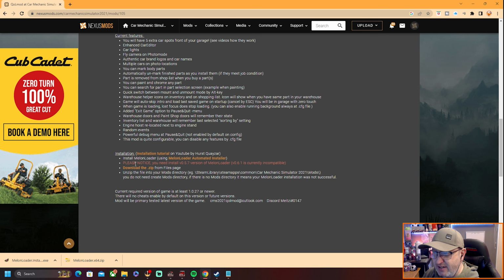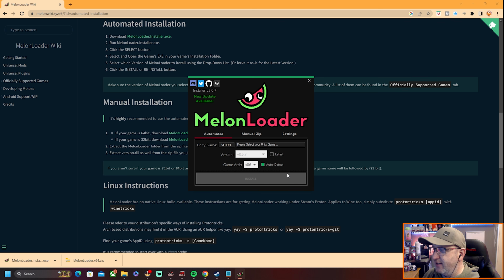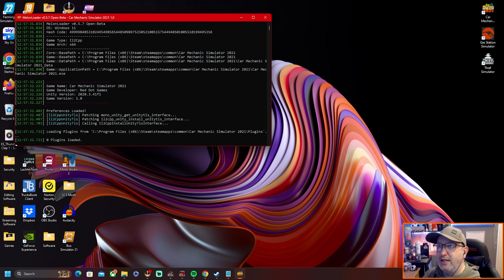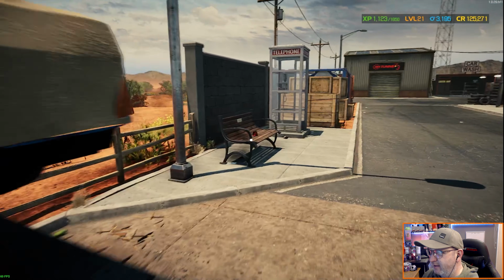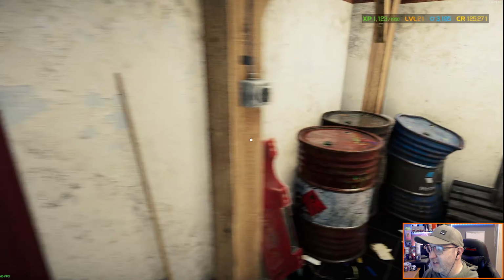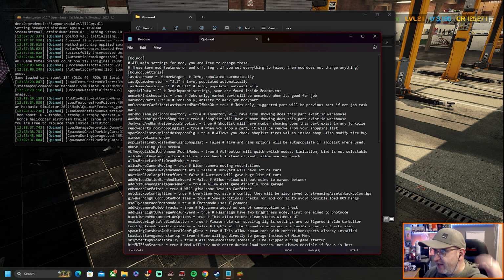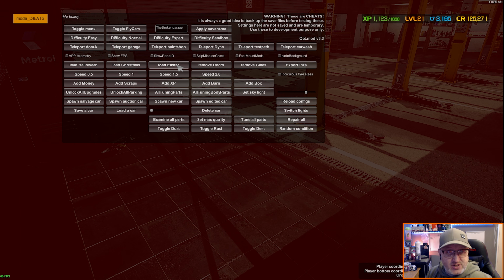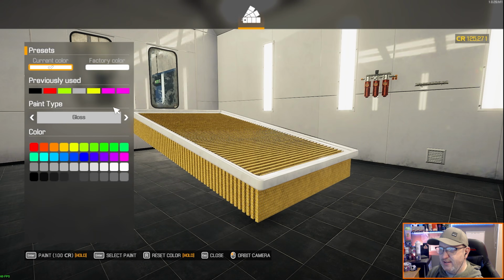Is this the BEST MOD for CMS21?... YOU DECIDE!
If you play car mechanic simulator 21 you need this mod in your life. Trust me
THE QOL MOD

😎Awesome Links😎
Partnered with NITRADO

Finally the scumbag store is open, Grab your GD merch

Proud partner of Humble Bundle Please use my link for all your games

Non copyright music, Look no further for non copyright music for you Vids or lives

Looking for top notch overlays and emotes then check out velcronius on twitch

Watch me LIVE only on TWITCH so click the link and SMASH the follow button

New to YouTube or even a successful channel check out TubeBuddy